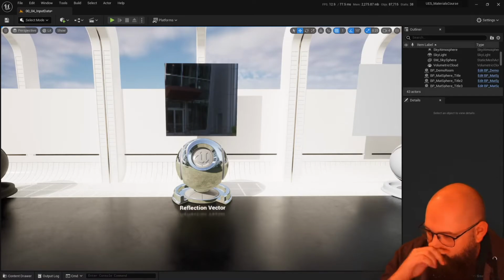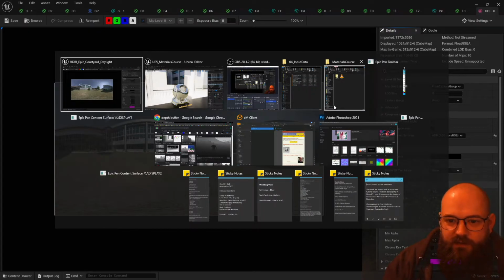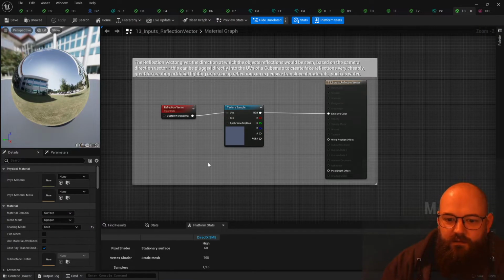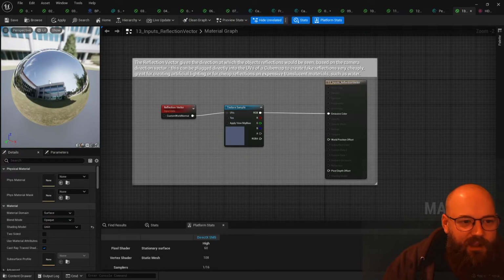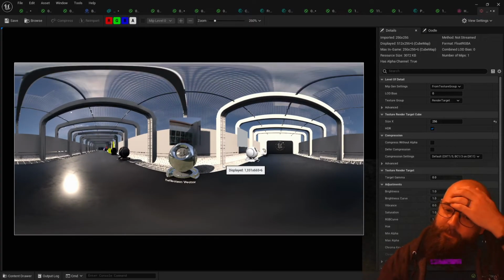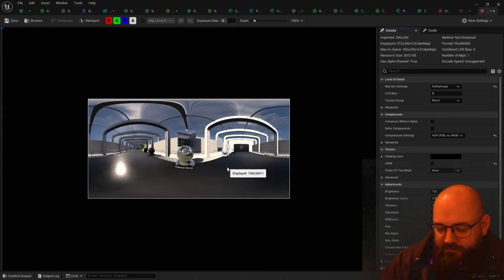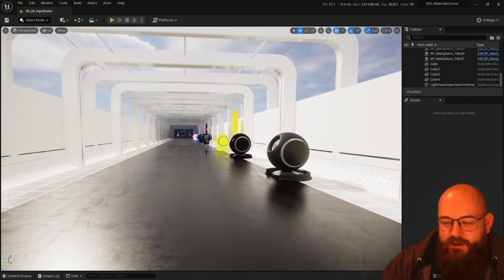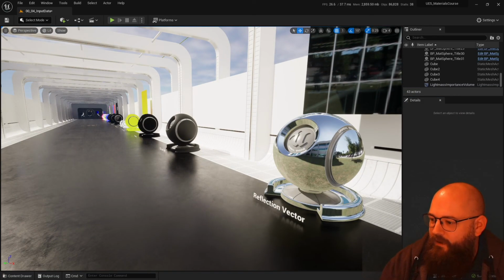Material Editor Reference 49 - Input Data - Reflection Vector